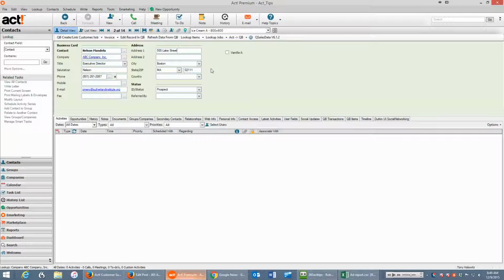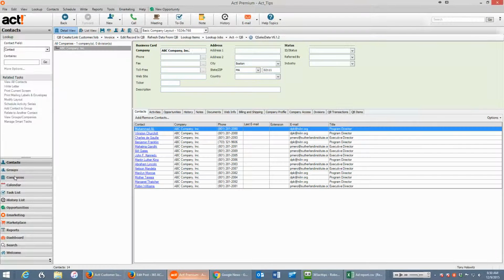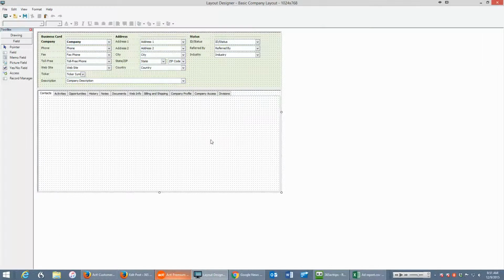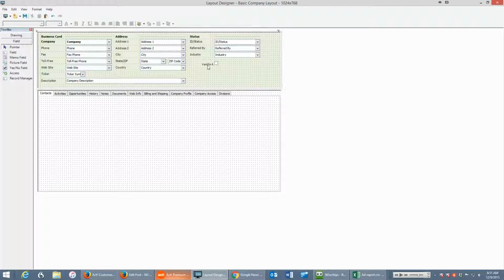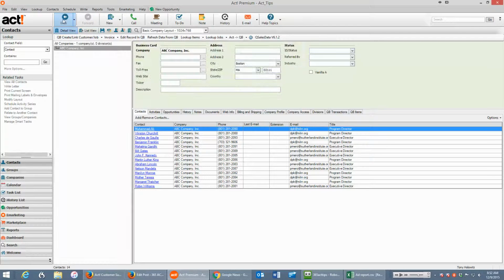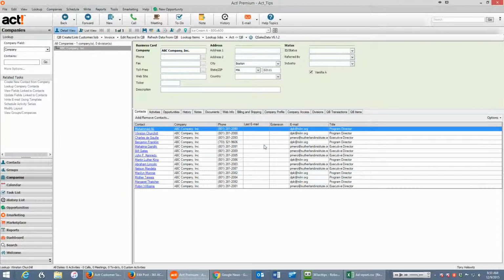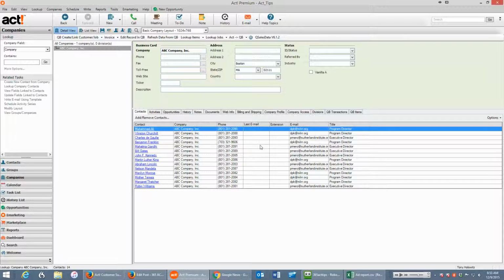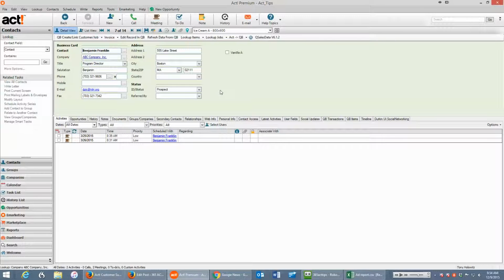How to Edit the Companies Layout in Act CRM.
This tutorial demonstrates how to customize layouts in the Companies view of Act CRM. Specifically, it focuses on adding a checkbox field, "Vanilla," to a company layout, allowing users to track whether a company or its contacts prefer vanilla ice cream.

The tutorial begins with a review of the existing layout, showing that the checkbox exists for individual contacts but not for companies. To address this, the process involves opening the **Design Layouts** tool in Act CRM, selecting the **Companies** layout, and adding a new "Yes/No" checkbox field. After placing and naming the checkbox, the layout is saved and refreshed to reflect the changes.

### Key Steps:
1. **Adding the Field to the Company Layout**: Using the design tools, a checkbox labeled "Vanilla A" (later renamed "Vanilla") is added to the company layout, enabling it to track whether the linked contacts and companies like vanilla ice cream.

2. **Field Linking Between Companies and Contacts**: Act CRM allows linking fields between company records and their associated contacts. When the "Vanilla" checkbox is checked or unchecked for the company, all linked contact records are automatically updated.

3. **Navigation and Data Updates**: The tutorial demonstrates how changes in the Companies view, such as checking or unchecking "Vanilla," trigger Act CRM to prompt users to update linked records. Once updated, these changes propagate to all associated contacts.

4. **Using Right-Click and Lookup Features**: The tutorial explains navigating Act CRM efficiently, including using the right-click menu to create lookups of all contacts associated with a company and verifying that the "Vanilla" checkbox field reflects the intended changes.

5. **Reflections on Naming Conventions in Act CRM**: The presenter critiques the naming conventions in Act CRM, finding the terms "Company" and "Companies" somewhat confusing. Despite this, the tutorial highlights the powerful customization capabilities for tailoring layouts and linking data effectively.

### Key Takeaways:
- Act CRM’s layout editor enables customization of fields and their placement in both contact and company views.
- Checkbox fields are ideal for simple, true/false data tracking and can be linked between companies and contacts for synchronized updates.
- The **Design Layouts** tool is central to modifying and saving changes to layouts.
- Act CRM’s navigation features, such as the ability to backtrack or create lookups, enhance usability and data verification.
- While powerful, Act CRM’s naming conventions could benefit from greater clarity, making tutorials and usage less awkward for new users.

### 5 Bullet Points:
- **Custom Fields**: Add custom checkbox fields to layouts for tracking specific data in Act CRM.
- **Field Linking**: Synchronize fields between companies and associated contacts for automatic updates.
- **Design Tools**: Use the **Design Layouts** tool to modify layouts efficiently and save changes.
- **Efficient Navigation**: Leverage navigation features like right-click menus and lookup creation for quick data access.
- **User Feedback**: Act CRM’s naming conventions could be simplified to reduce confusion for users.

This will show you how to edit the companies layout in act by Swiftpage Tony Holowitz: Book a free Act review with me